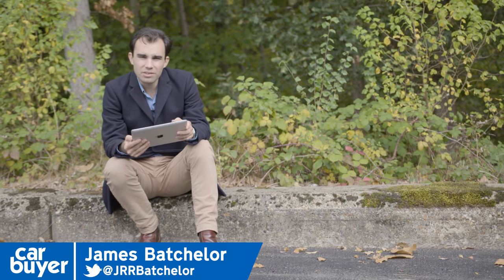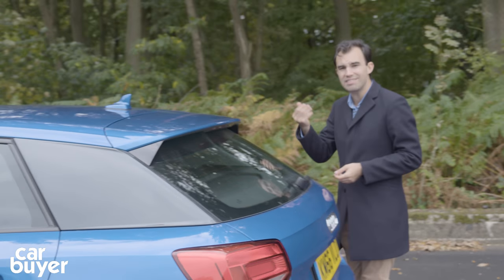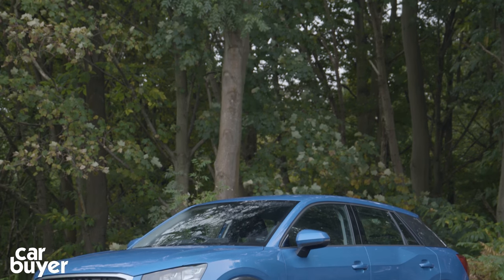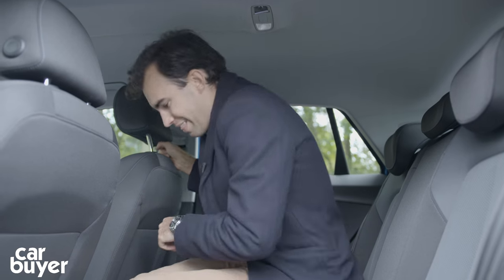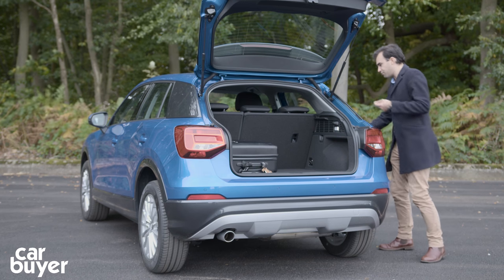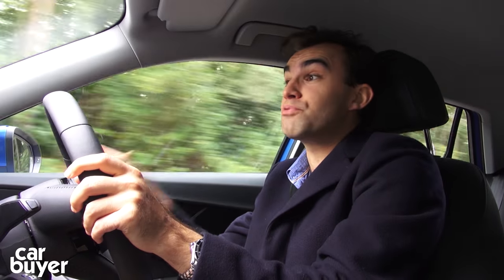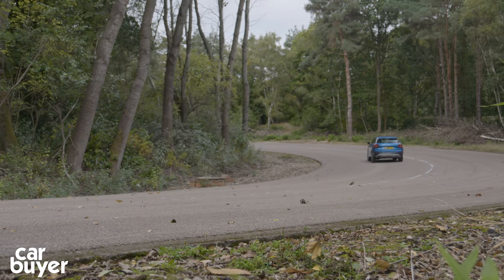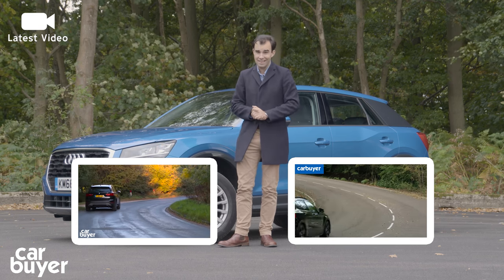Audi Q2 SUV in-depth review - Carbuyer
The Audi Q2 is a small SUV that's a premium alternative to cars like the Nissan Juke and Renault Captur, and one that's more youthful in appearance than the BMW X1 and Mercedes GLA. It boasts a range of efficient engines and an upmarket interior, so it's a shame there's not more space in the rear seats meaning practicality suffers. Performance and comfort is pretty good though.